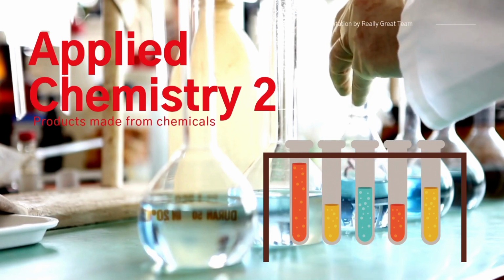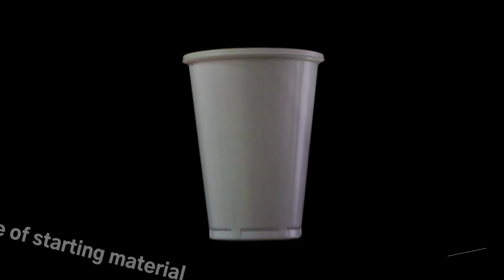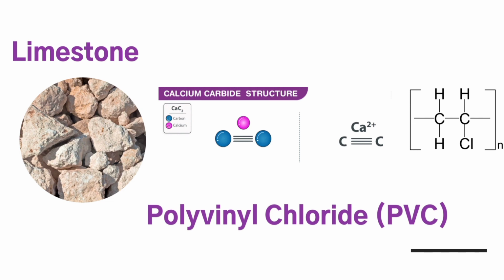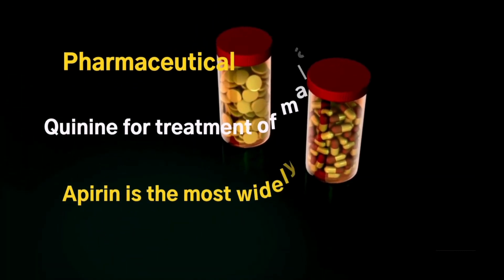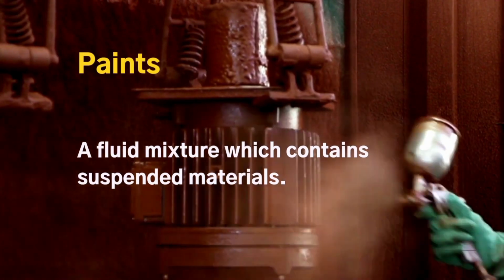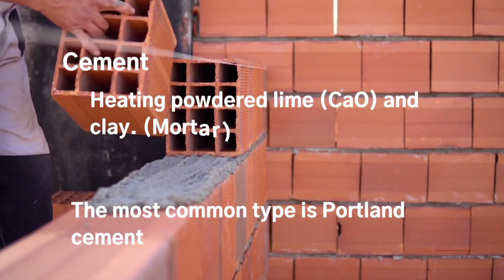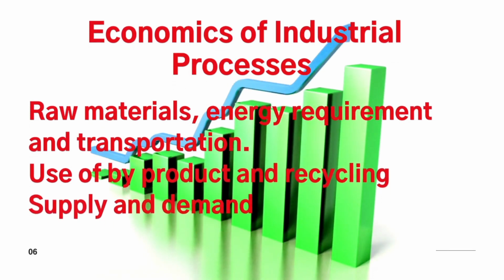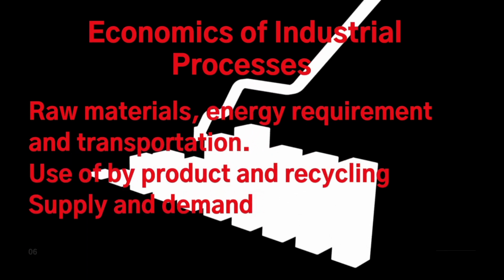APPLIED CHEMISTRY II